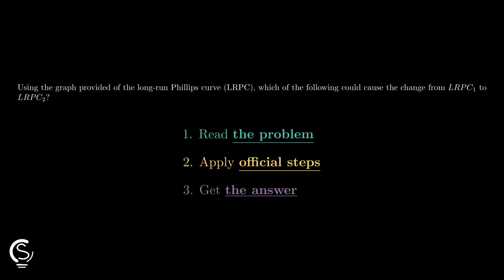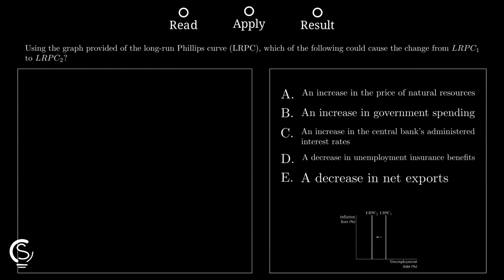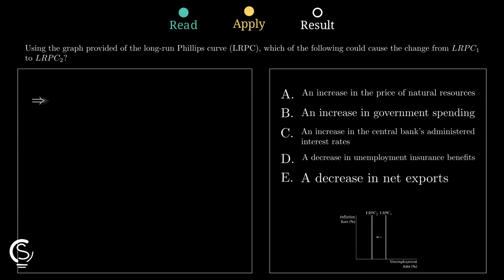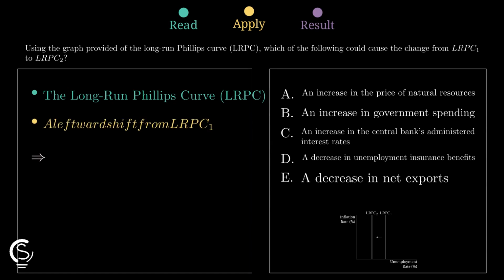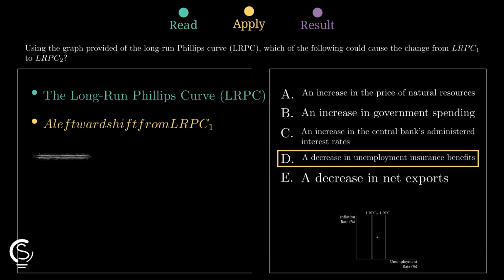2023 AP Macro Question 33 - Long-Run Phillips Curve Shifts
Detailed step-by-step solution for the 2023 AP Macroeconomics Question 33 focusing on Long-Run Phillips Curve Shifts and the Natural Rate of Unemployment. Using the graph provided of the long-run Phillips curve (LRPC), which of the following could cause the change from LRPC1 to LRPC2? This video explains why a decrease in unemployment insurance benefits reduces the incentive for workers to remain unemployed, lowering frictional unemployment and shifting the LRPC to the left. Want more AP practice?